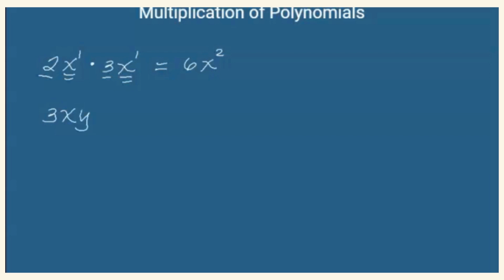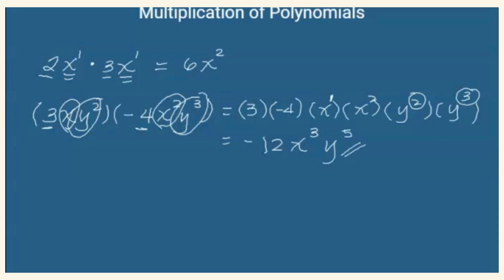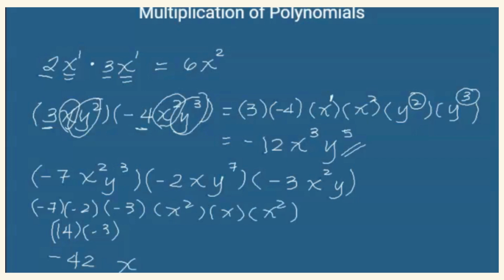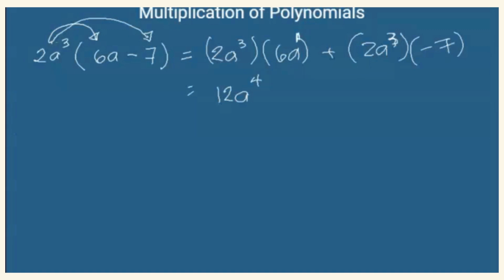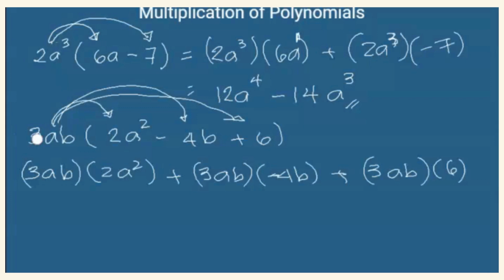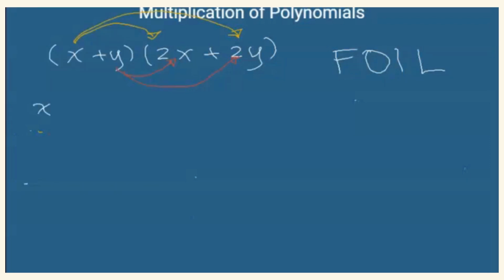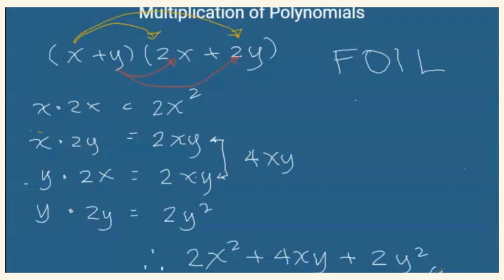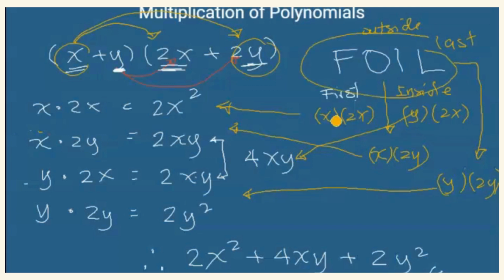Multiplication of Polynomials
This video shows you how to multiply polynomials by using "distributive property", or multiplying the numerical coefficients and applying the "product Law of Exponents for the variables.
There was also an introduction of the F.O.I.L Method when you are multiplying binomial by a binomial.